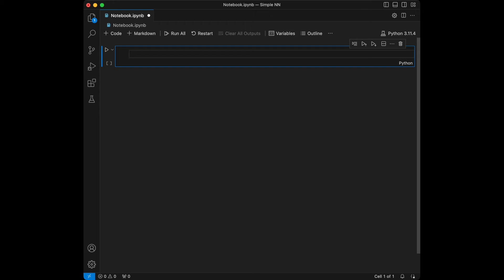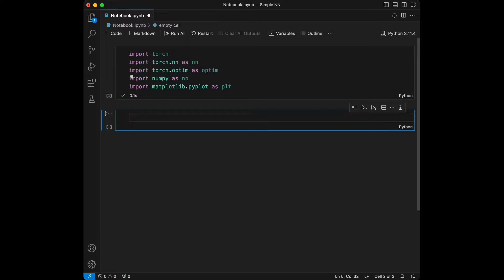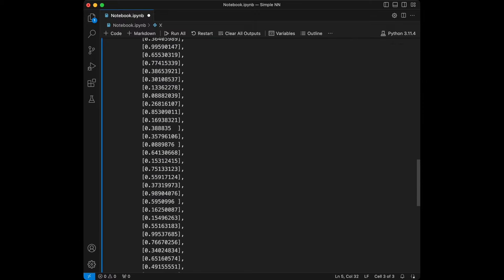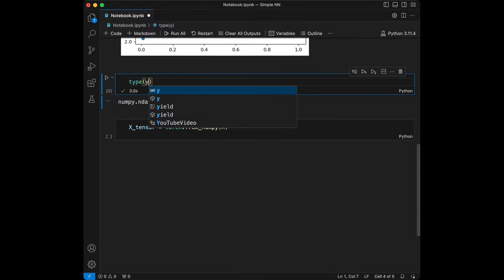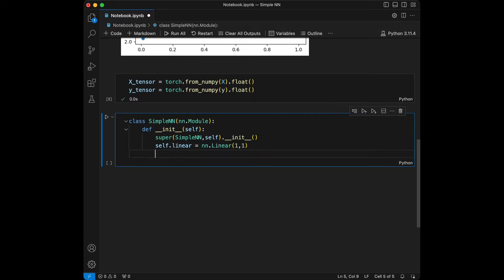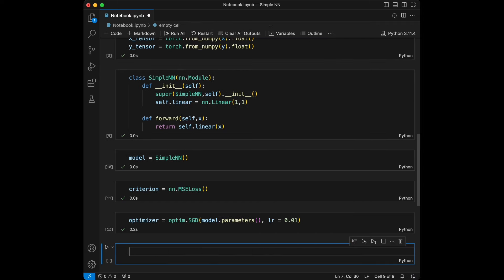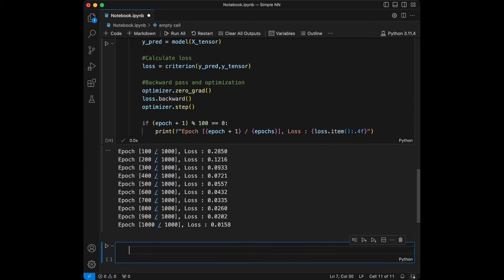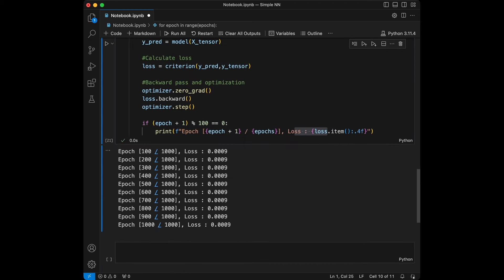Deep Learning for Beginners: Create Your First Neural Network with PyTorch!